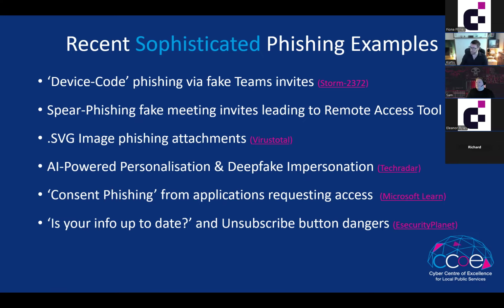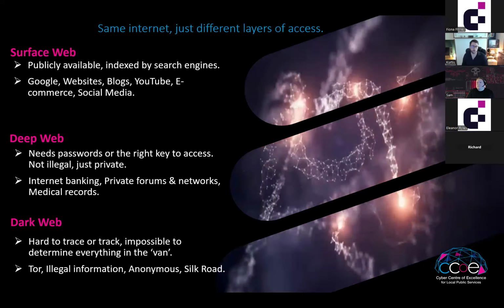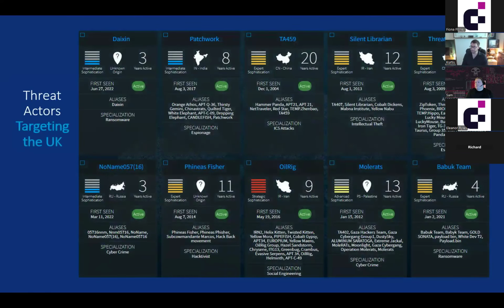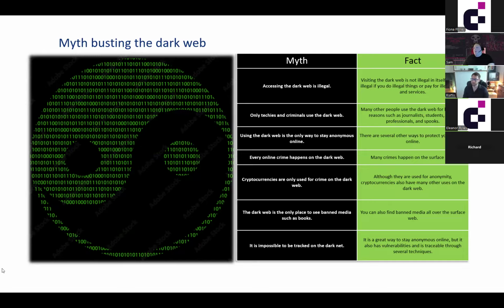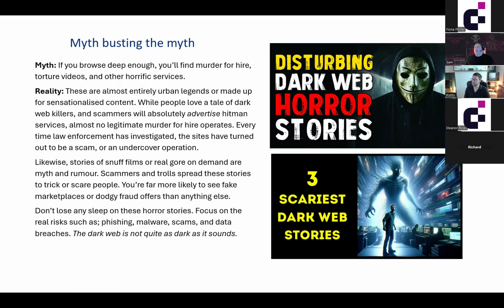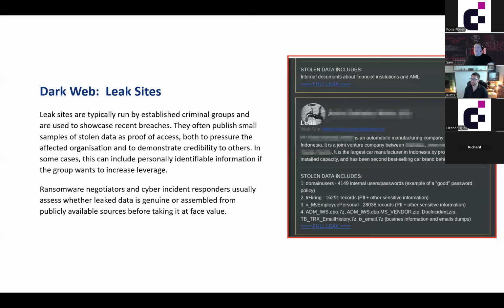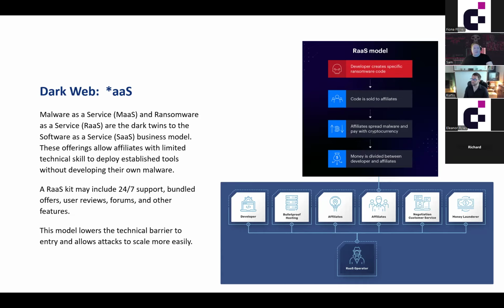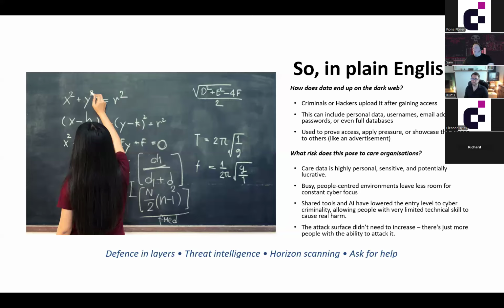Cyber in Care: The Deep, the Dark and the Hidden Dangers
Cyber threats are evolving — and so is the way they target care organisations.
This jargon-free, practical session will demystify the concept of an “attack surface” and help you uncover the hidden risks that could be exposing your service to breaches.

From the dark web to Shadow IT, we’ll explore how data flows across the internet’s layers, and what you can do to protect your assets, even the ones you didn’t know you had.

Designed for both residential and domiciliary care providers, this session focuses on the real-world risks and responsibilities facing care organisations today.

What You’ll Gain:
A clear understanding of what an “attack surface” is — and why it matters for care.
Insight into asset discovery, including unmanaged devices, systems and supply chain vulnerabilities.
A breakdown of the surface, deep and dark web — and how exposed data travels between them.
Guidance on BYOD (bring your own device), AI usage, and Shadow IT risks.
Practical advice on breach monitoring, remediation and continuous protection — aligned with NCSC guidance.